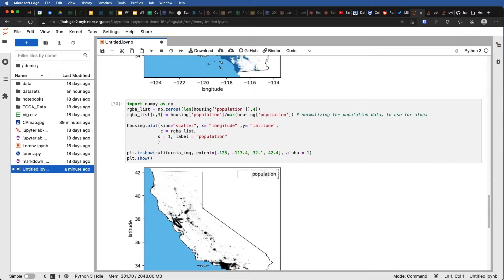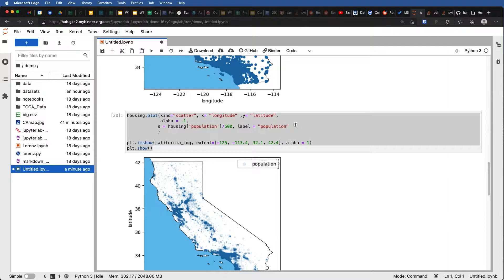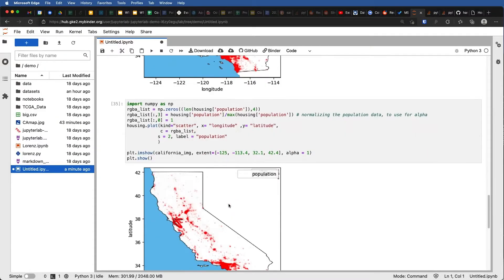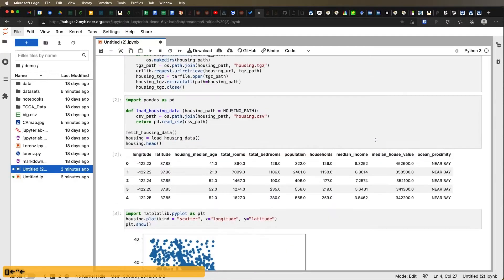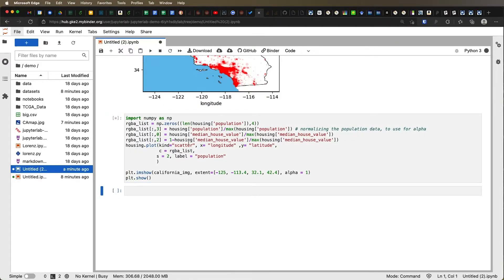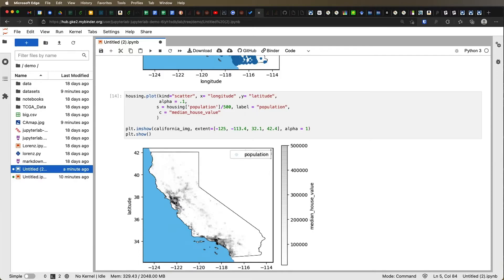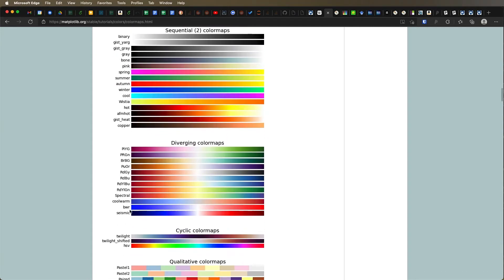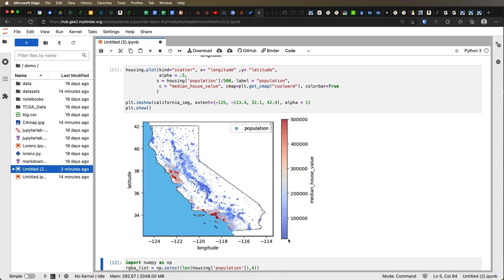Python 8: Controlling color gradients in matplotlib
Using the same spatial data we have been working with, I show two different ways to control color gradients within matplotlib.